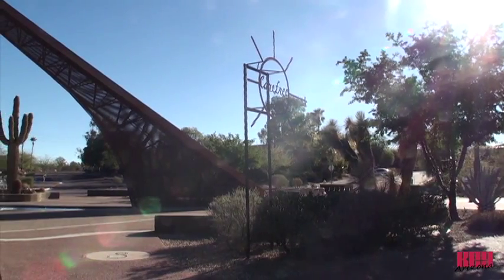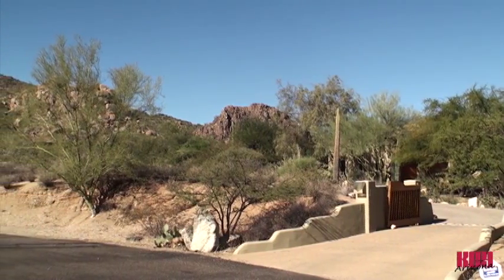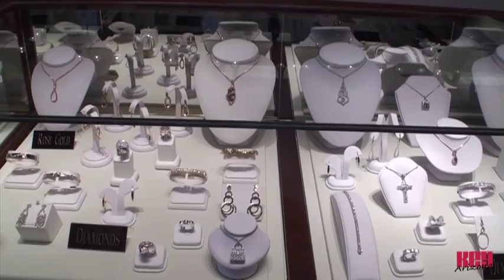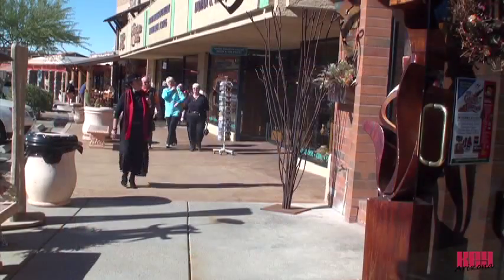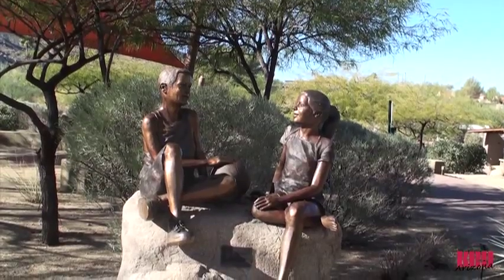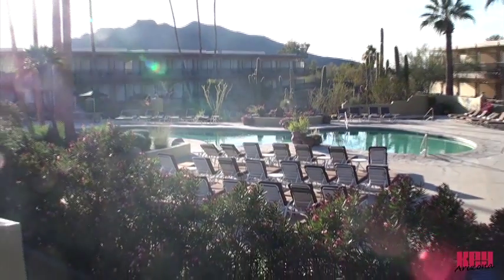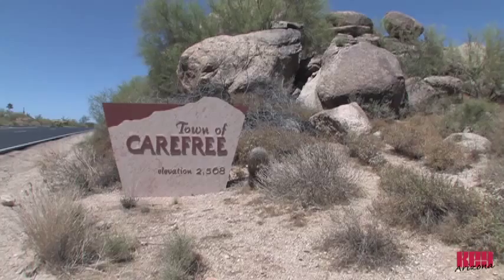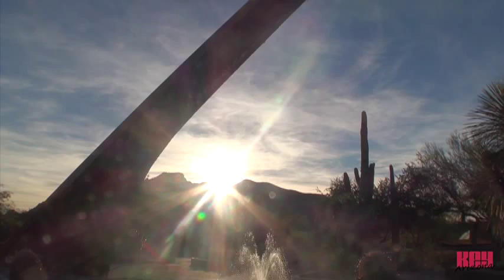AZ Key: Carefree Arizona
"Carefree Arizona is a place for gracious living in a desert forest of rare beauty." The town of Carefree, settled in the foothills of the Sonoran Desert amid lush terrain and ancient boulders, offers refuge from the larger cities of Phoenix and Scottsdale to the south. Make your next destination Carefree and see for yourself what makes our town so special. We're Carefree. Experience the difference.